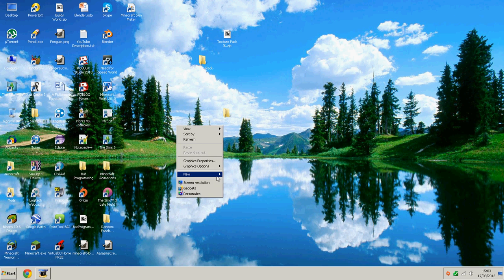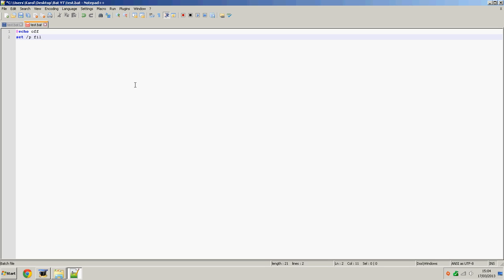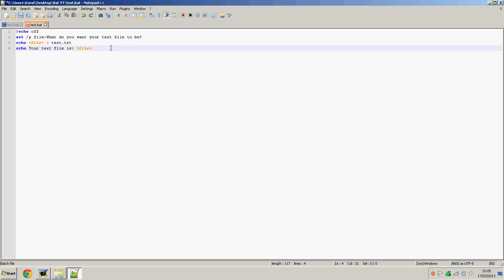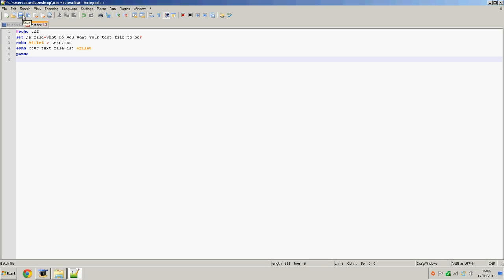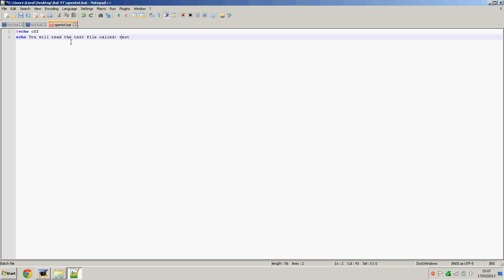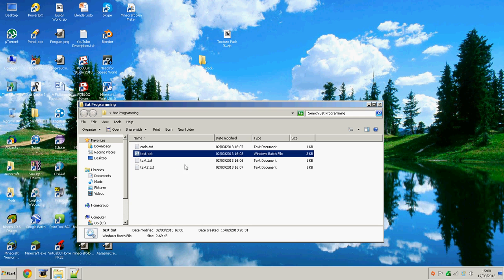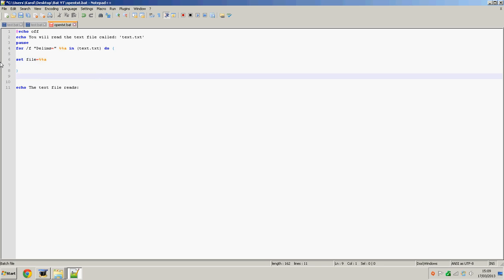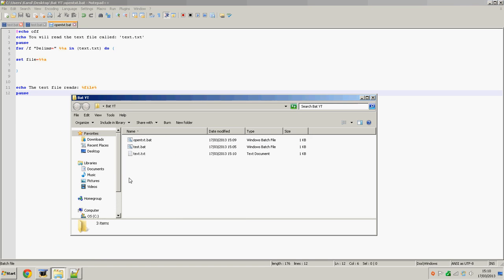Batch Programming Tutorial (CMD Language) - Part 2 - Making And Reading Text Files!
My second batch tutorial.